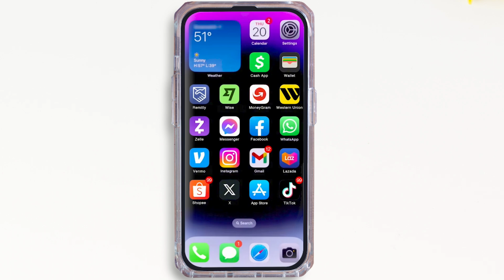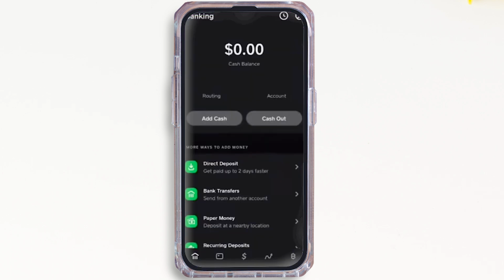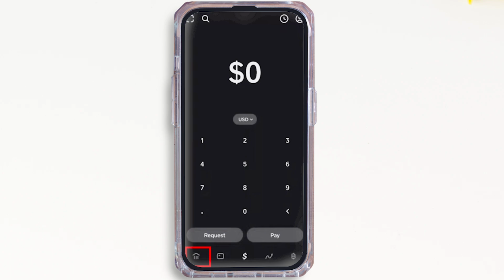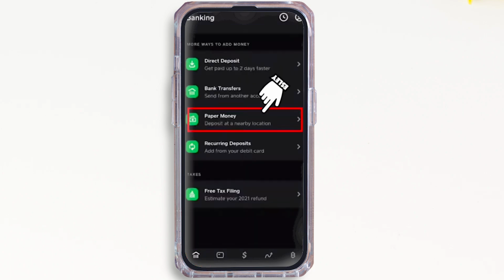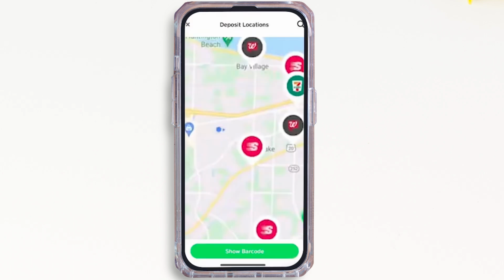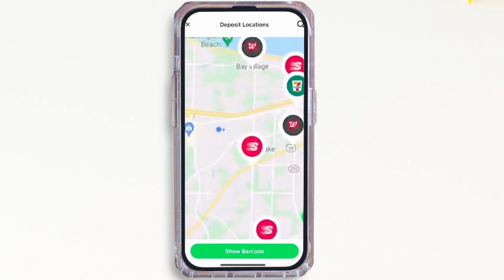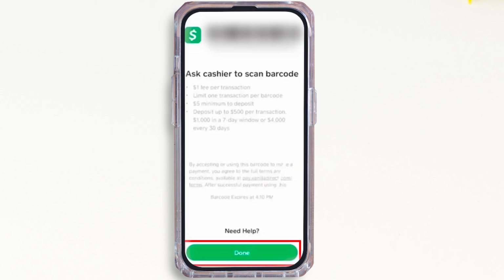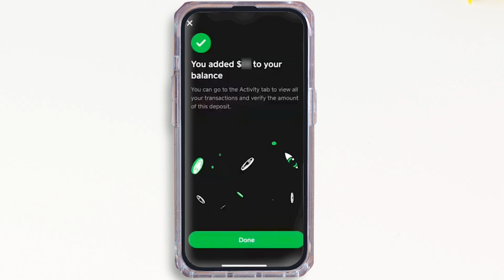How to Find Barcode in CASH APP to Deposit Money at Walgreens?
🚀💸 How to Find Barcode in CASH APP to Deposit Money at Walgreens? | Cash App Barcode Tutorial 2024

Discover how to locate the barcode in your Cash App for depositing money at Walgreens with this detailed tutorial. Streamline your cash deposits quickly and securely.

In this video:
0:00 - Introduction
0:05 - How to deposit money on Cash App at Walgreens?

Learn the step-by-step process to access the barcode needed for depositing cash at Walgreens. This guide ensures a hassle-free way to add money to your Cash App balance at your convenience.

Efficiently manage your deposits and enhance your Cash App usage in 2024!